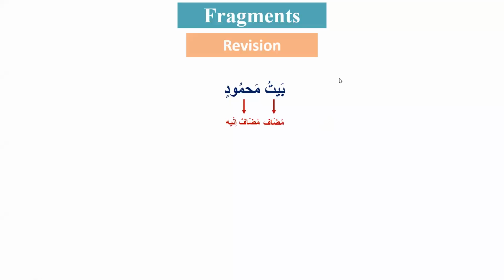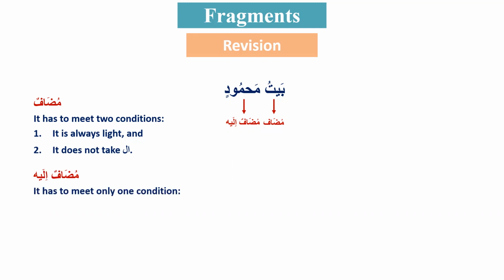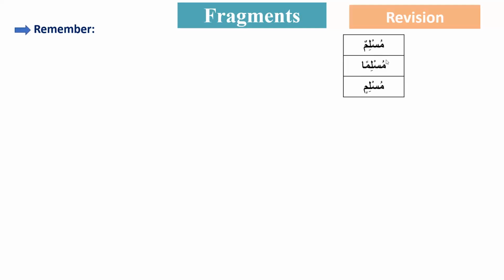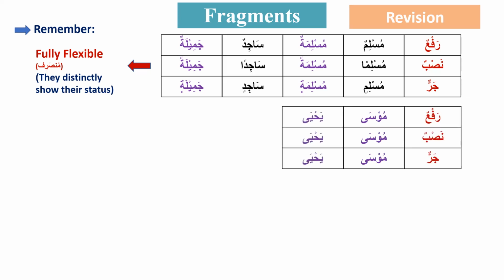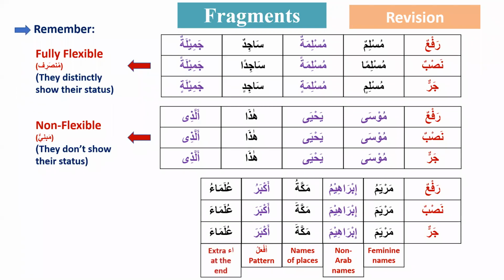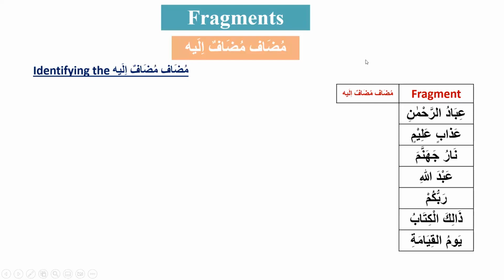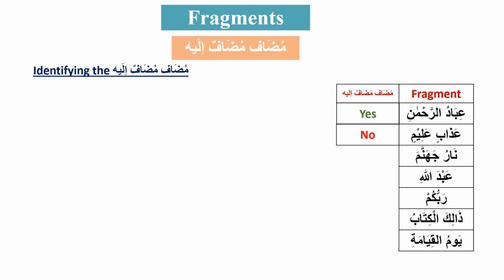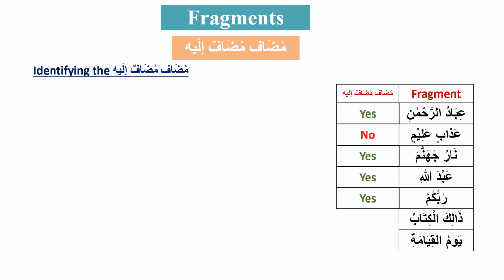Lesson 34 Fragments revision 2